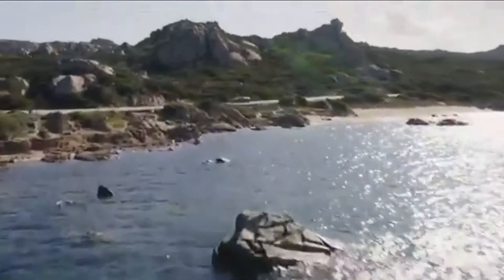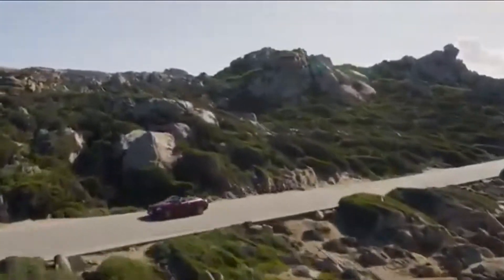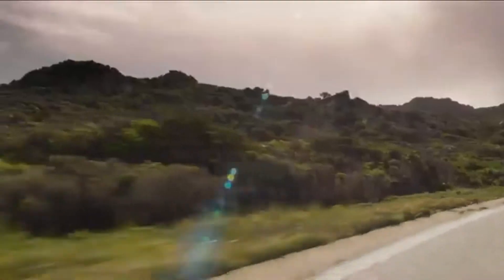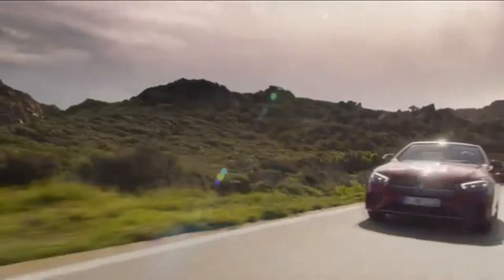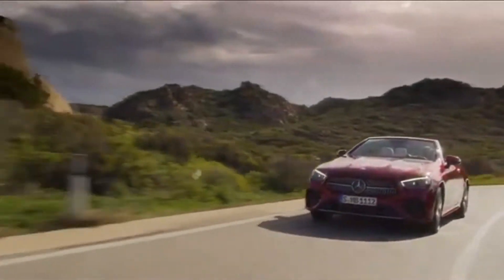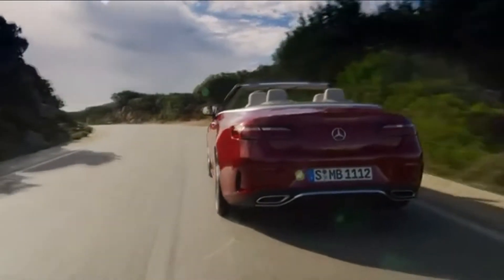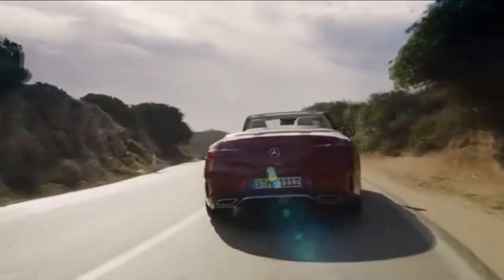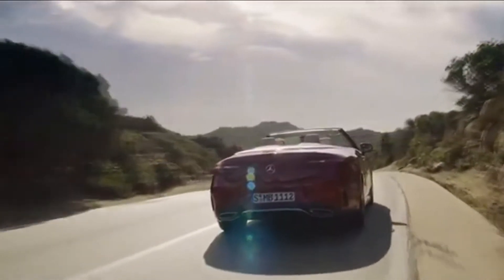2021 Mercedes E-Class Cabrio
The Mercedes-Benz E-Class Coupé and Cabriolet are the most emotionally appealing representatives of the luxury-class family of models. The latest measures to boost their attractiveness make these two dream cars even more desirable. The styling has been sportily honed with the front sections, in particular, being given a fresh look. The all-LED headlamps have been given flatter housings, while the interior of the LED tail lights has been reworked. At the same time the two-door models take on the key upgrade features of the other body variants as part of the facelift. These include electrified, and therefore more efficient, petrol as well as diesel engines with integrated starter-alternator, the next generation of driving assistance systems and the infotainment system MBUX infotainment system (Mercedes-Benz User Experience). The E-Class Coupé and Cabriolet will be making their debut with sales partners in Europe in autumn 2020.

The emotive appeal of the two dream cars has been further reinforced by the model upgrade. The E-Class Cabriolet with the classic fabric top offers spaciousness and comfort on long journeys for up to four people. And does so all year round: as an option, the Cabriolet can be fitted with the AIRCAP electric draught-stop system and AIRSCARF neck-level heating. Unrestricted usability all year round is similarly ensured by the acoustic soft top, a standard feature that helps to optimise the level of noise experienced in the interior. Its multi-layered structure with sophisticated insulation also ensures a comfortable environment, whatever the season, and reduces wind and driving noise. The occupants are therefore able to enjoy relaxed conversation in the vehicle, even at higher speeds. With its expressive coupé-esque proportions, clear and sensual design and comfort for four people, the new E-Class Coupé combines the beauty and classic virtues of a grand tourer with state-of-the-art technology.
Mercedes E-Class
2021 Mercedes E-Class
Mercedes E-Class Cabrio
2021 Mercedes